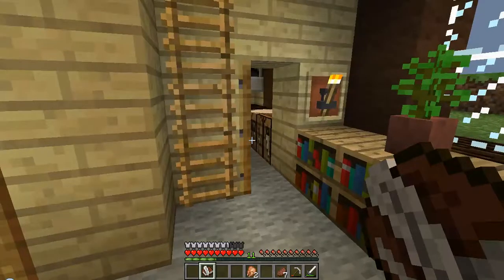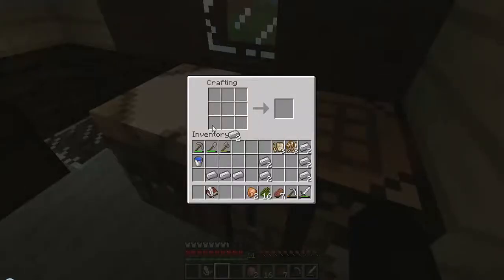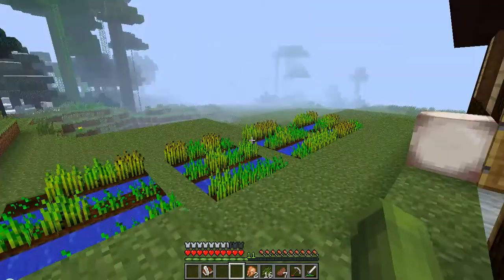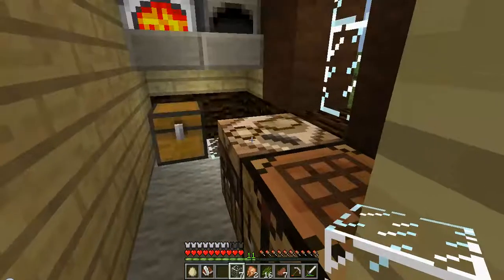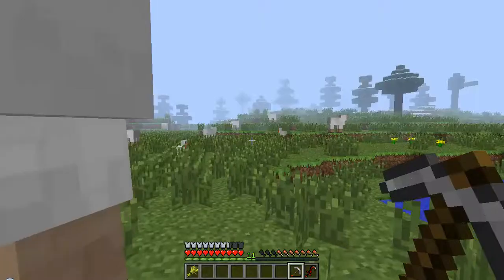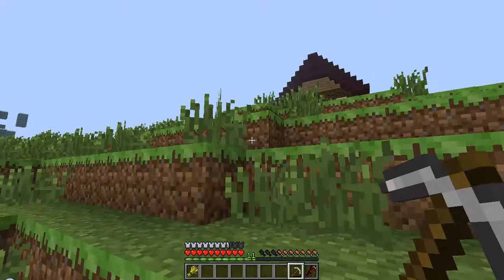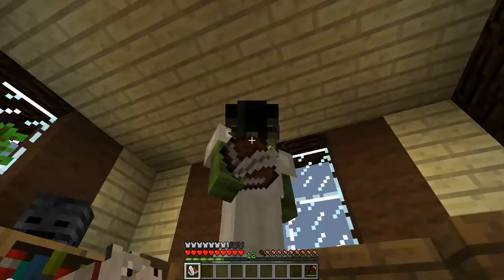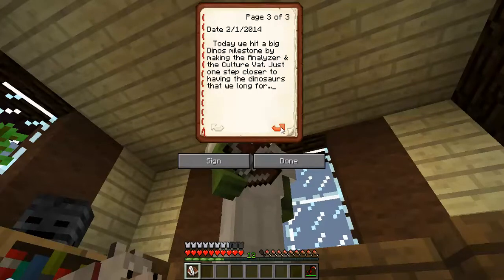Minecraft DINOS Ep 3 "Breaking A Big Milestone"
Today we broke a big milestone... and I am so glad you guys were here to see.